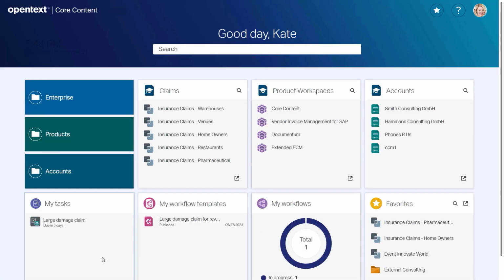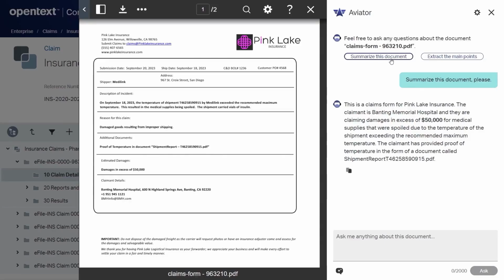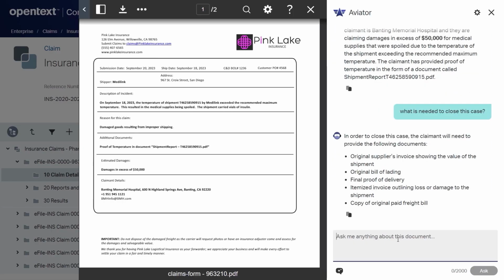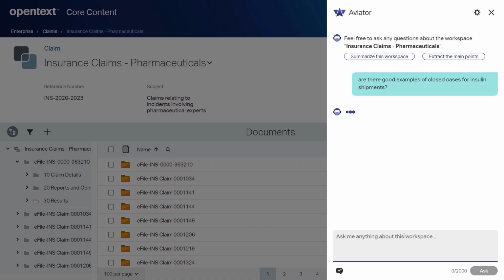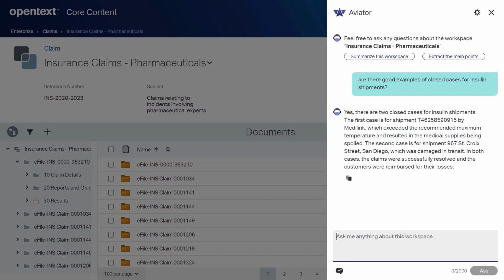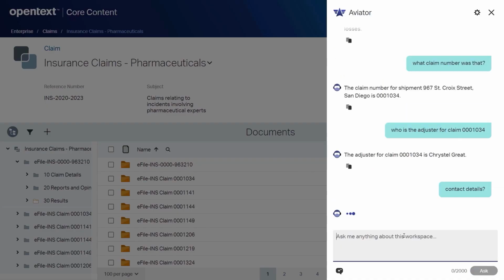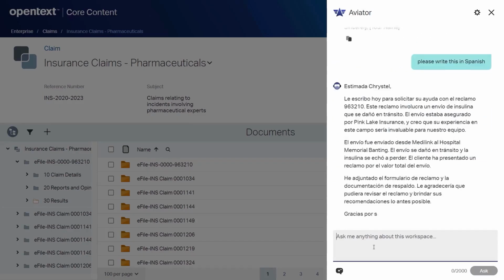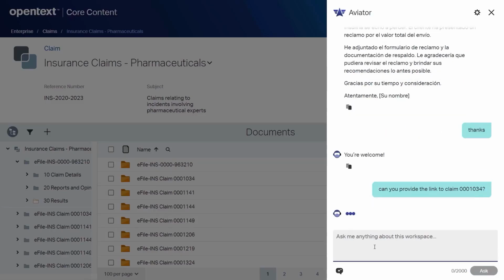OpenText Content Aviator Demo: Insurance Claim Example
See OpenText Content Aviator’s generative AI capabilities in action applied to an insurance claim use case.  Content Aviator’s conversational interface helps an insurance adjuster quickly summarize the case, find relevant information, answer specific questions, get link to relevant documents and automatically generate and translate content.